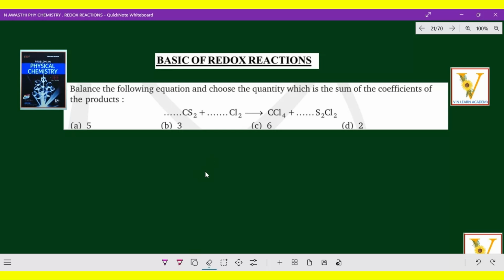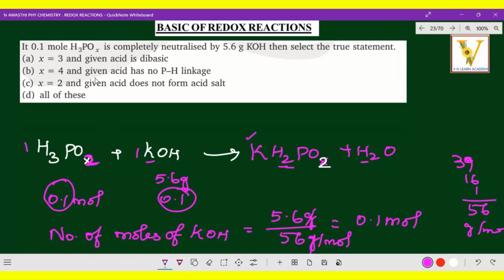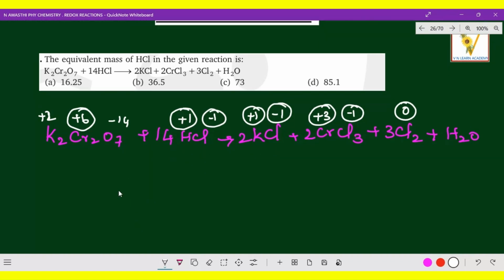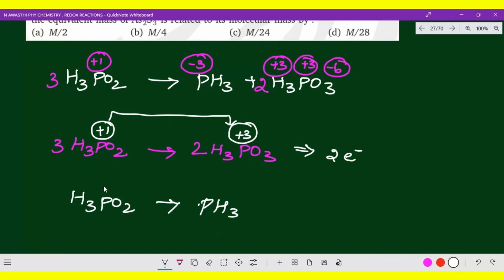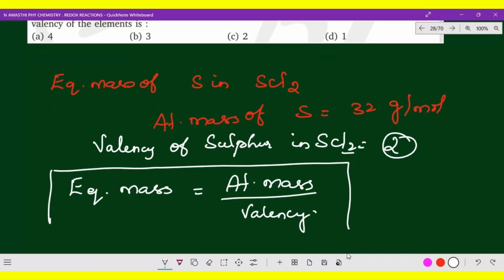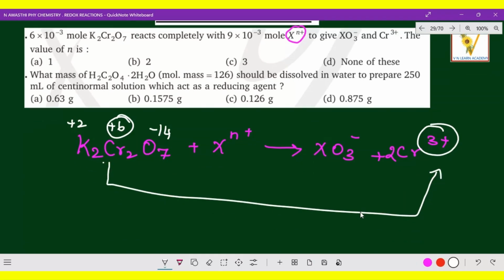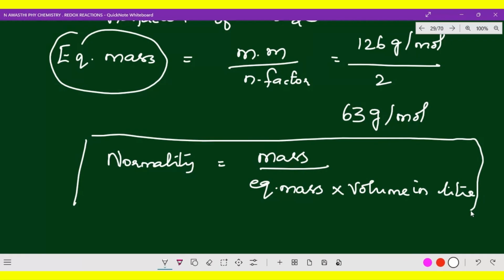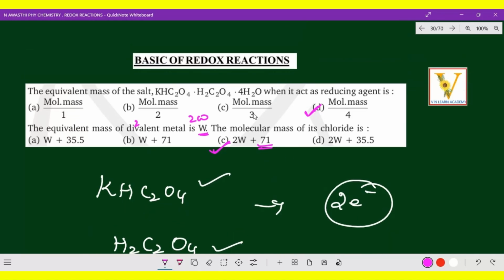REDOX REACTIONS PART - 1 | QUESTIONS FROM 21 TO 30 | NARENDRA AVASTHI SIR"S SOLUTIONS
✔️ Subject: Chemistry
✔️ Topic Name: REDOX REACTIONS
NARENDRA AVATHI SIR    PHYSICAL CHEMISTRY
PART 1
QUESTIONS FROM 21 TO 30
PLAY LIST PYQ PHYSICAL CHEMISTRY